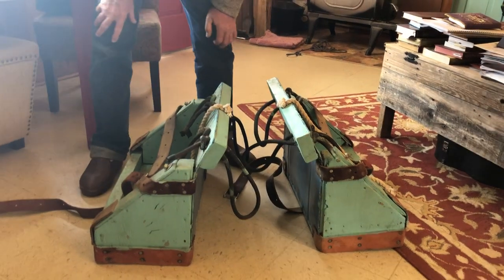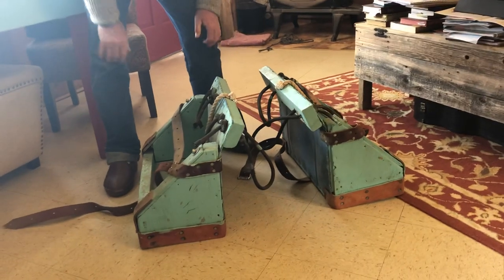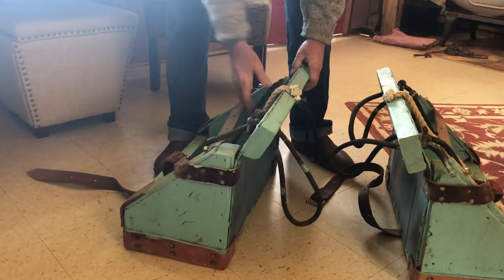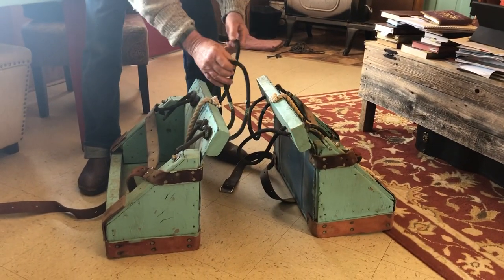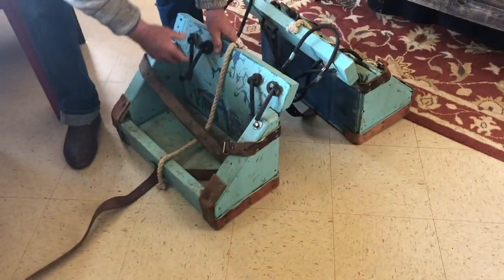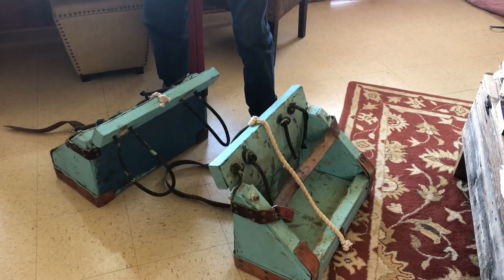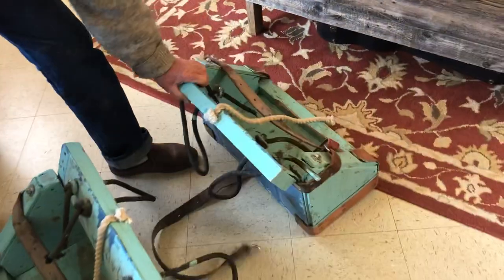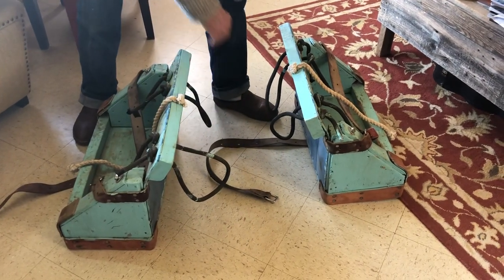Salt Panniers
A man in Arizona asked what people use to pack salt. Since Pat has an opinion on a variety of subjects, we made this short video...